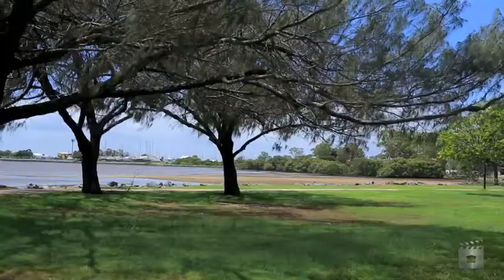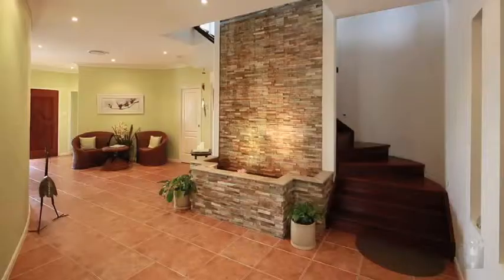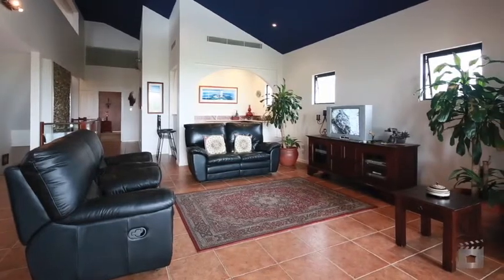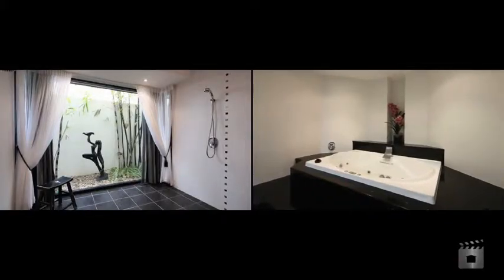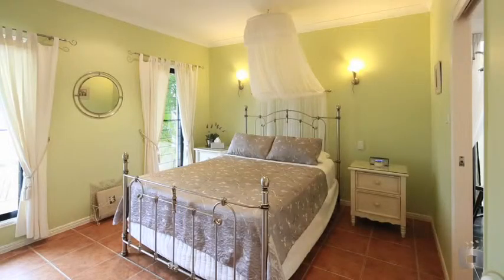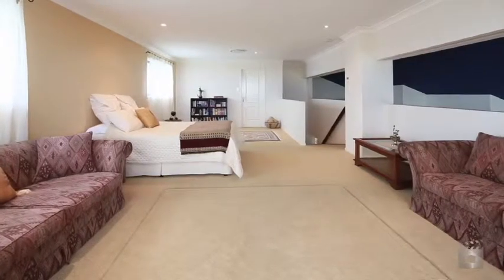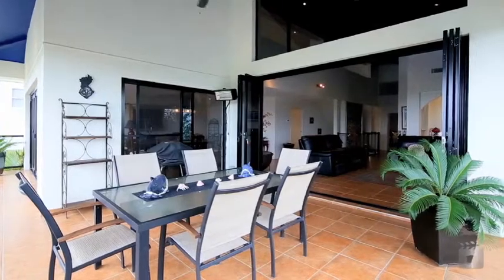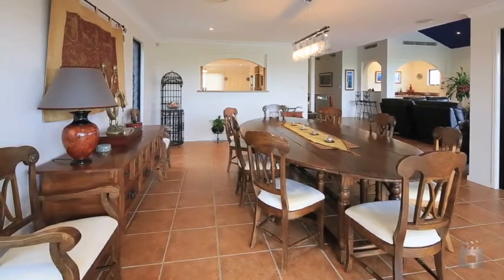80 Oyster Point Esplanade - Scarborough (4020) Queensland by Alexander Shean